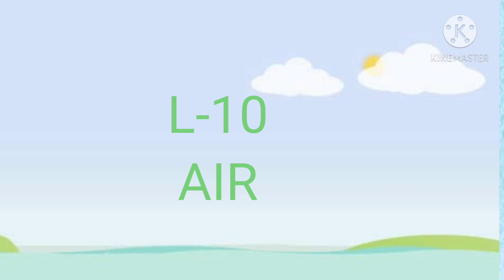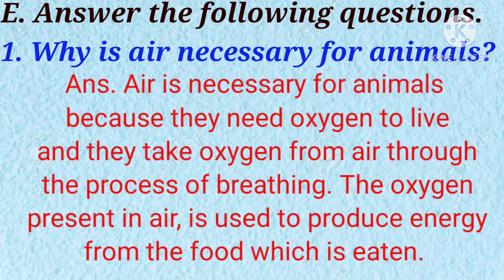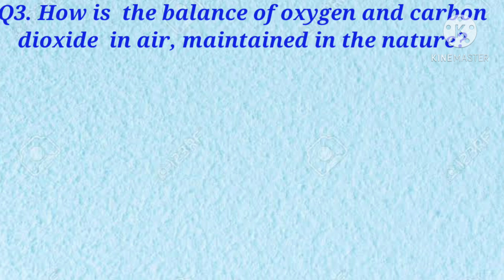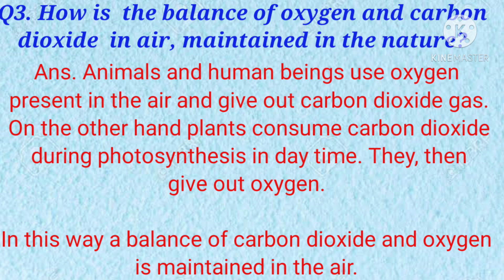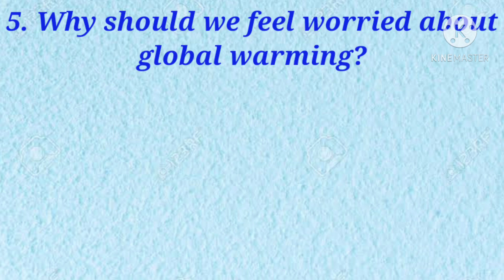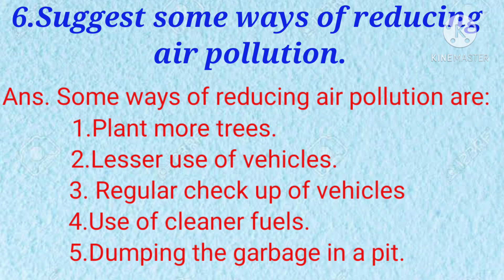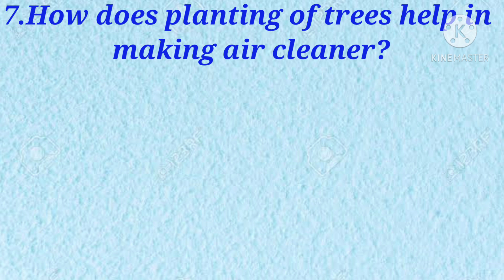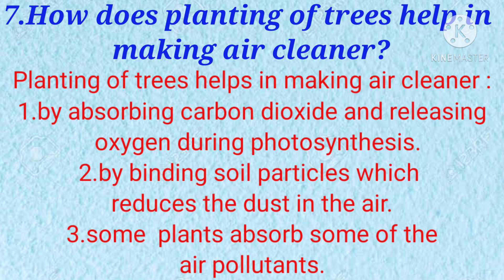Air (Solutions of Part E) Class 5 Subject Science DAV Public School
L-10 Long Q/Ans Solved